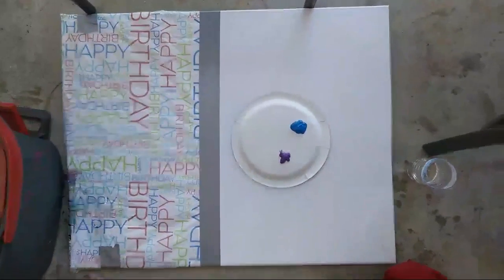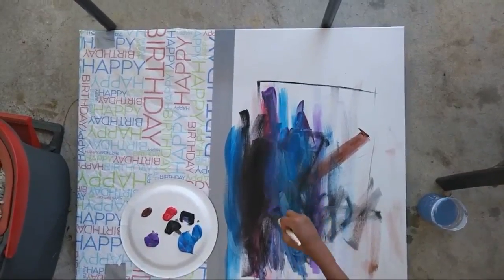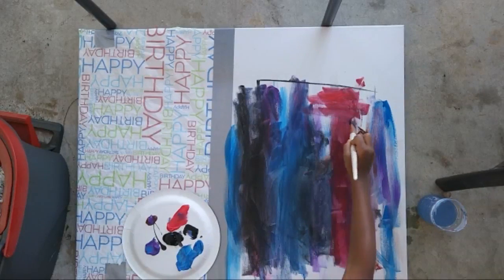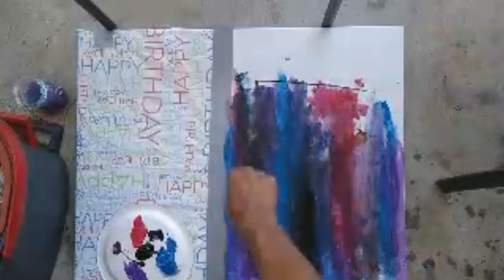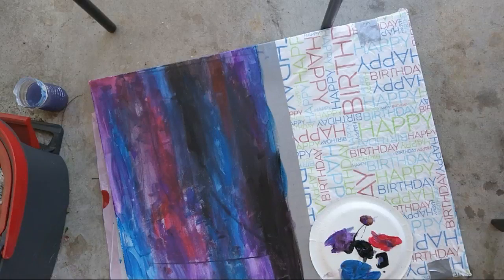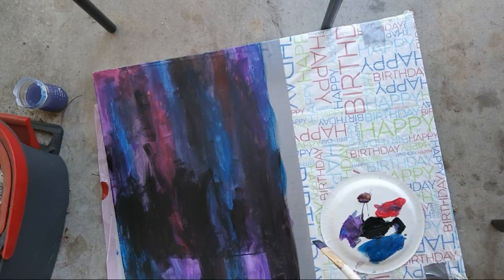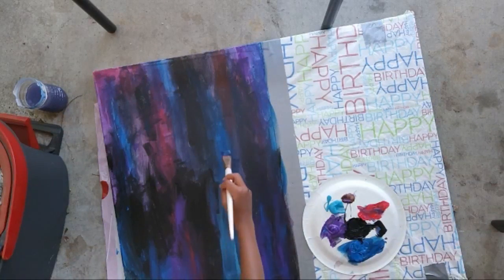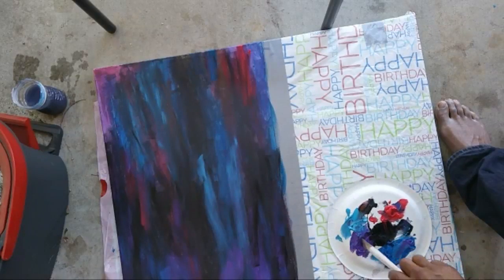Nehemiah Painting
Come see se`on Quinlan live, in real time the animation process in front of the mr. Me audience. Join us as we create the storyboard /comic book 2minimes saga. Come see live in real time the animating process in front of the mr. Me audience. The programs we will be using or adobehiphop, animation head has two sons create account book. Come see me live in real time. My animation process. 2minimes The programs we will be using or adobe sweep, Adobe Illustrator, Adobe Photoshop, Adobe Premiere, Adobe Flash and Adobe InDesign

Narrator
A father and his two boys:
 Seon and Nehemiah
1,the oldest, who is constructive destructive. 2,the youngest who is destructive constructive.

These too mini me’s Venture out into unchartered ground and alternate universe where time and space does not exist under their father's supervision. Seon & Nehemiah learn different things about themselves that help complete their character and define their personality.

Seon and Nehemiah (1&2) put on their outfits, slip on their masks and both grab their confidence off the table and puts it in their pocket and head out the door with their father. sweep, Adobe Illustrator, Adobe Photoshop, Adobe Premiere, Adobe Flash and Adobe InDesign

Narrator
 Seon and Nehemiah
1,the oldest, who is constructive destructive. 2,the youngest who is destructive constructive.

Seon and Nehemiah (1&2) put on their outfits, slip on their masks and both grab their confidence off the table and puts it in their pocket and head out the door with their father.